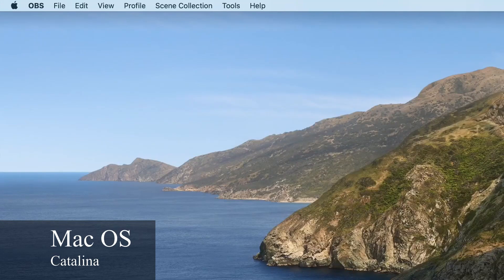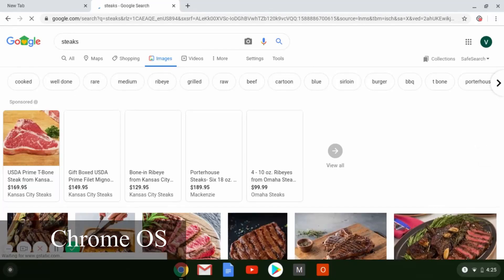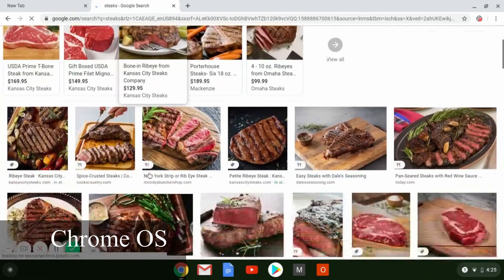Which Operating System is Better For Kids Learning Virtually?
In this video, I have the age old debate on which operating system is better but with a twist. Which of the major four is better for kids?